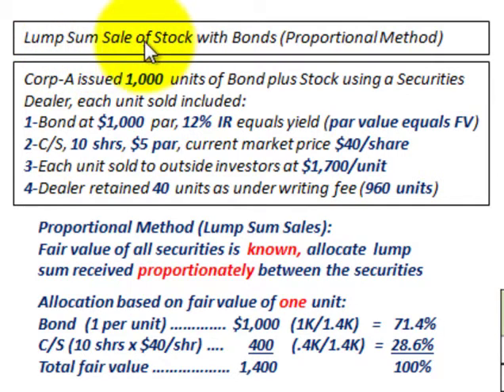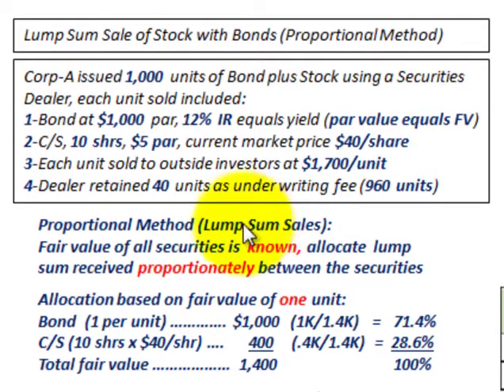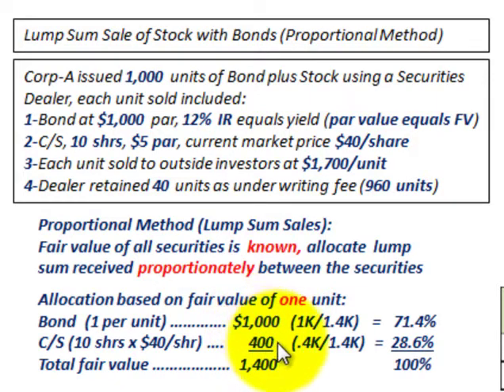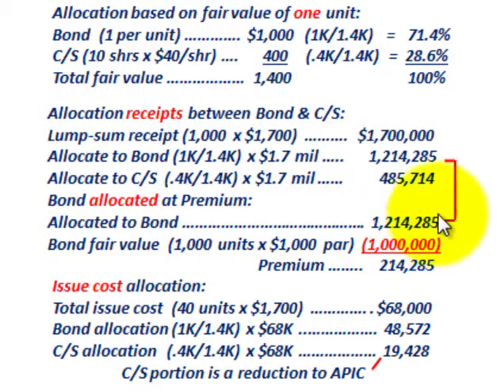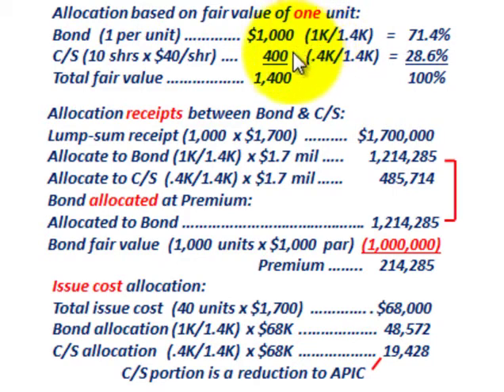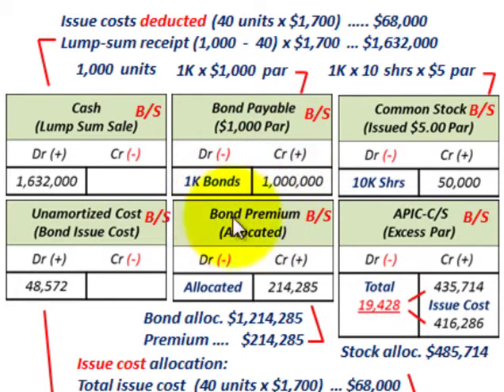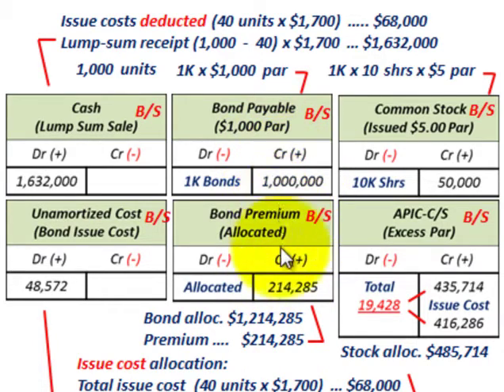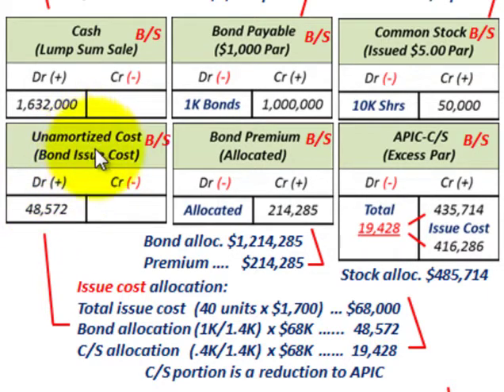Stock Issue (Lump Sum Sale Using The Proportional Method, Stock Issued With Bonds)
Accounting for stock issued with other securities (bonds) as a lump sum sale which also includes issue costs, using the proportional method to allocate the proceeds from the sale of common stock and bonds so together as a unit, the proportional method is used when the fair value of both (all) securities are known, the fair value of each security is divided by the total fair value of the combined securities to determine the proportional amount assigned to each security, the proportional amount multiplied by the total receipts determines the receipts allocated to each security, the same method is used to allocate issue costs, total bond allocation is divided between the par value and any premium or discount based on the allocation, the common stock is allocated between its par value and additional paid in capital reduced by its allocated issue costs, the bond issue costs are capitalized and amortized, the cash received in the lump sum issue is reduced by the total issue costs, detailed accounting by Allen Mursau